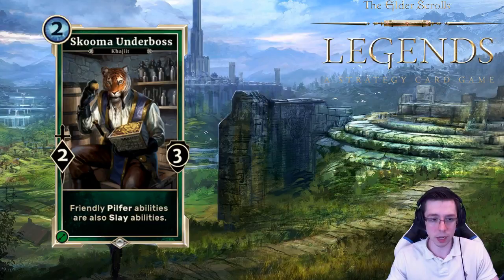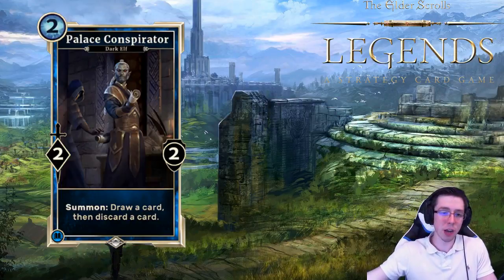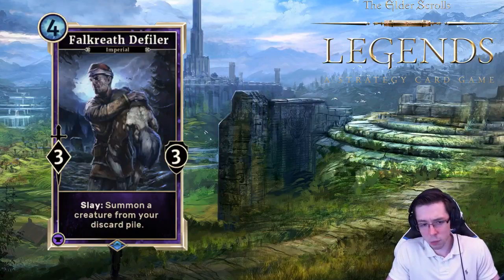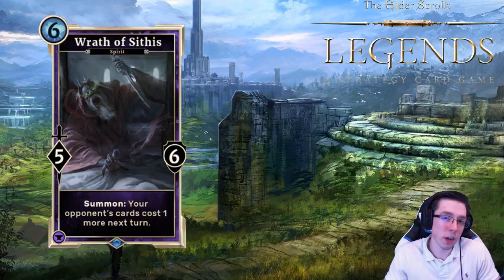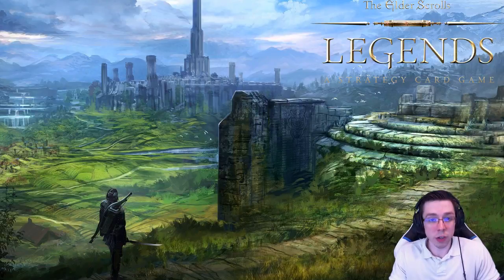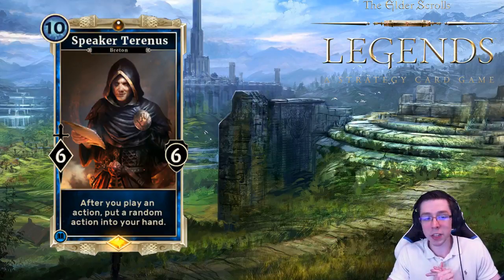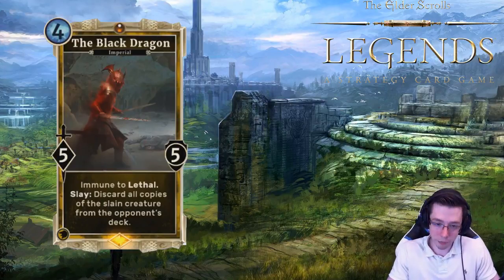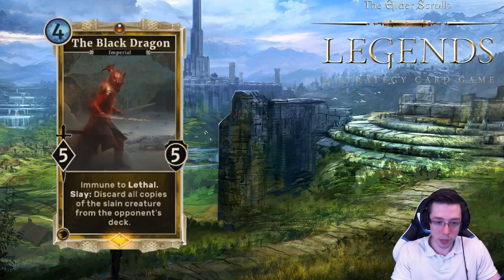(TES: Legends) Fall of the Dark Brotherhood First Impressions (Part 3)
TIMESTAMPS BELOW!
Going over eight cards that have been revealed this past week from the upcoming Fall of the Dark Brotherhood expansion!
0:49 Skooma Underboss
3:20 Palace Conspirator
4:40 Falkreath Defiler
7:48 Wrath of Sithis
9:42 Blood Sorceress
11:55 Astrid
13:18 Speaker Terenus
15:45 The Black Dragon